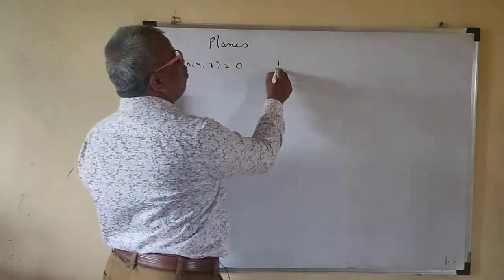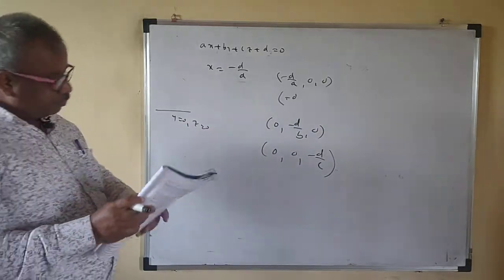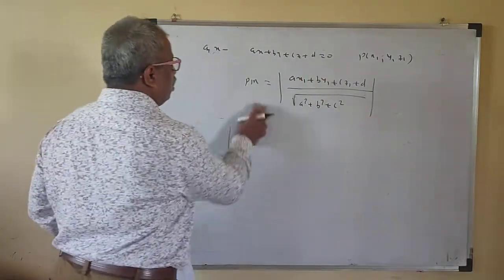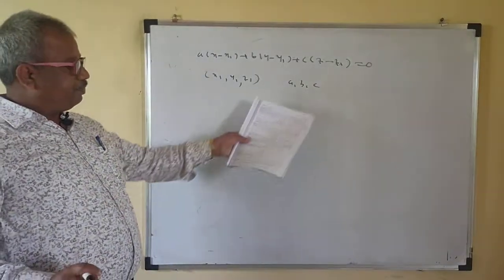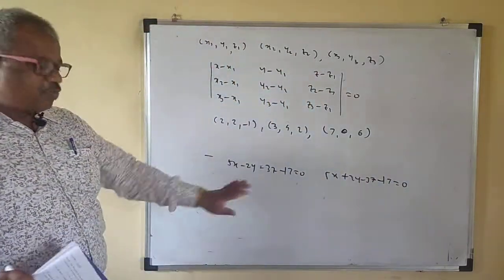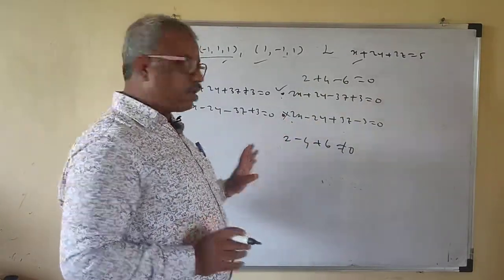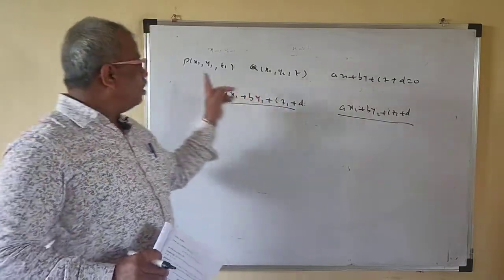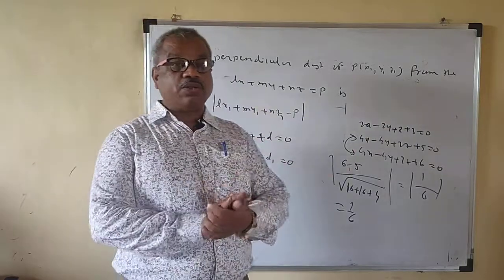Revision of Chapter 2 Planes